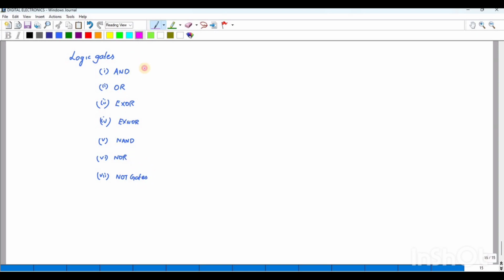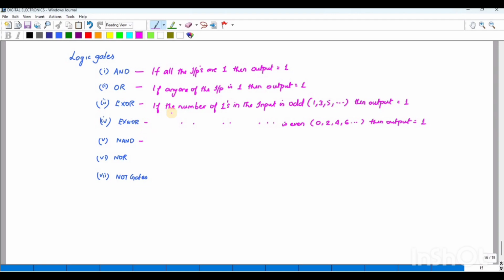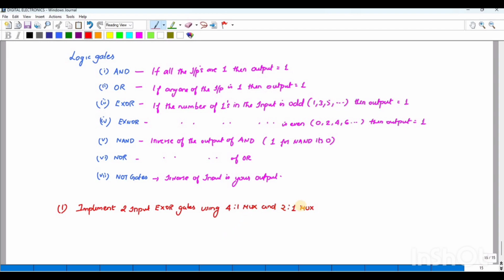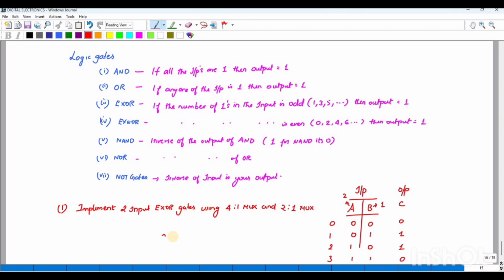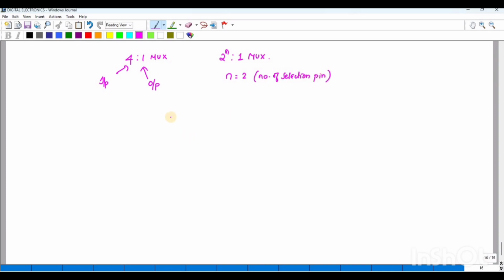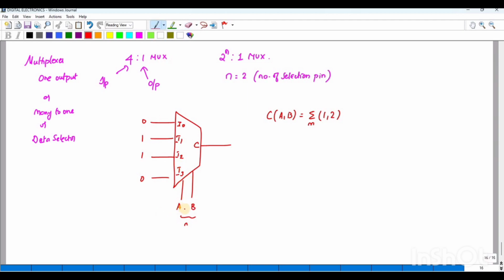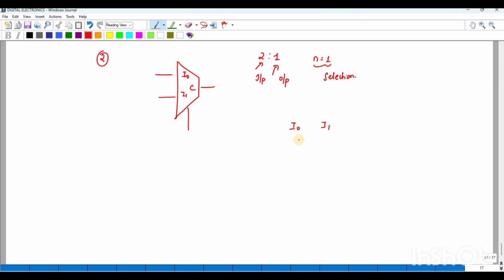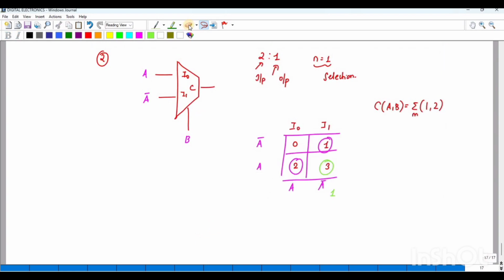Implementation of 2 input logic gate using 4:1 MUX and 2:1 MUX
In this video I discussed about how to implement 2  input logic gate using multiplexer